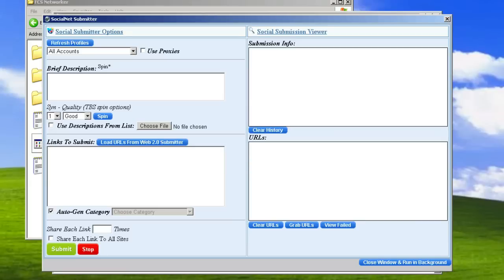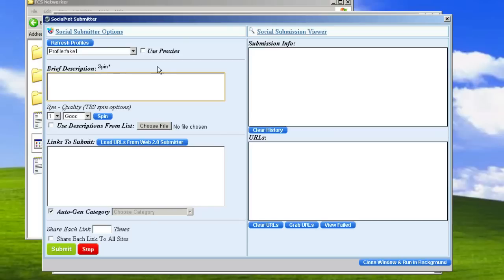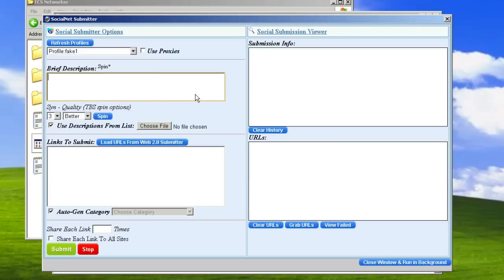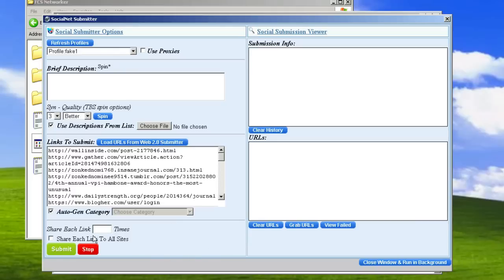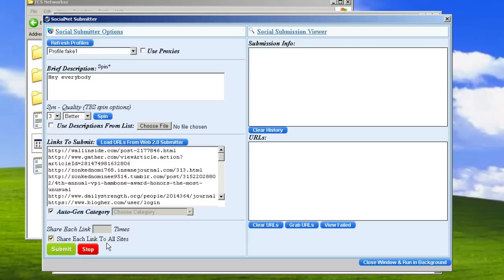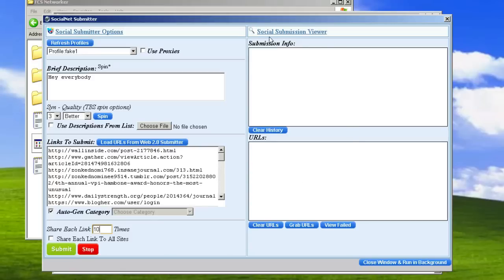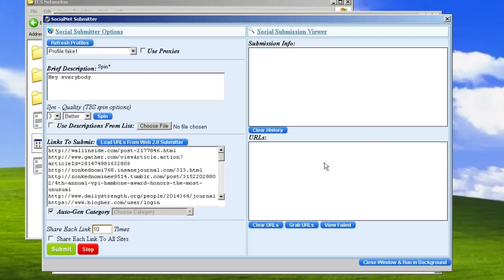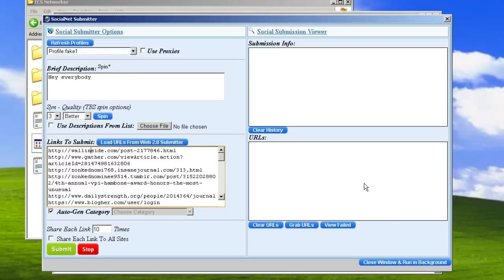FCS Networker - Social Submitter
This tutorial goes over how to use the FCS Networker Social Submitter.